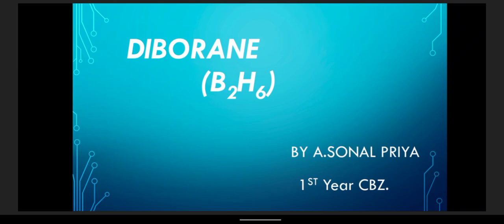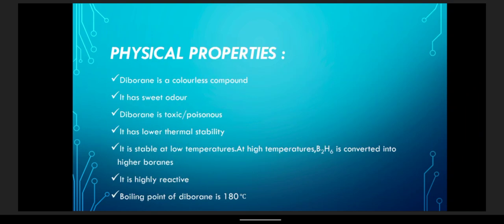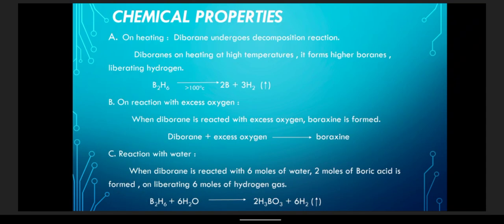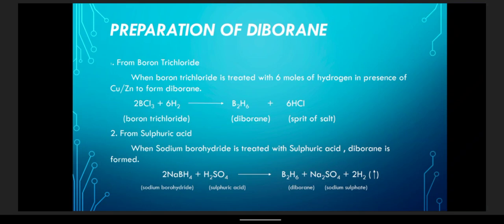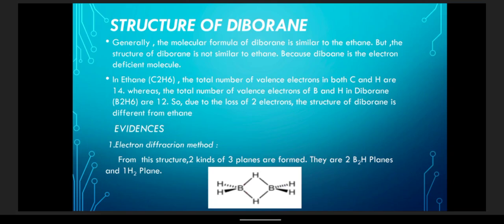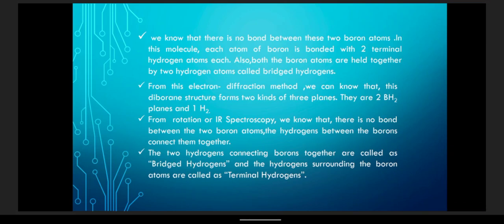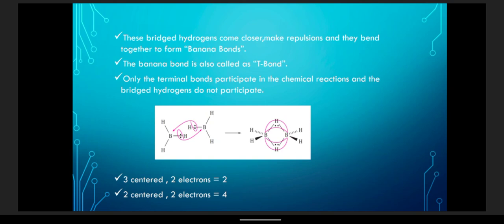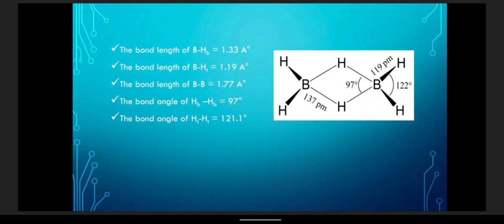Structure of Diborane.. by Sonal Priya